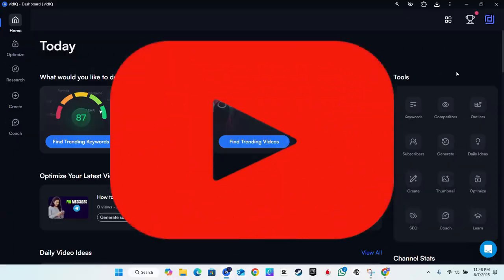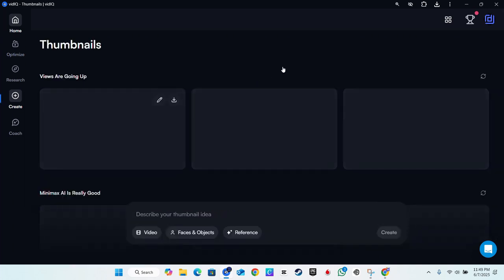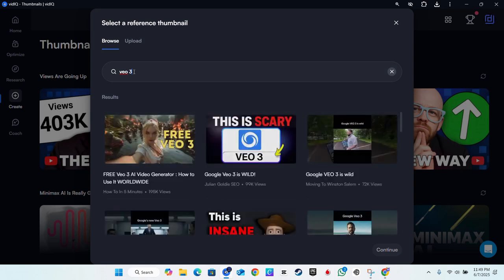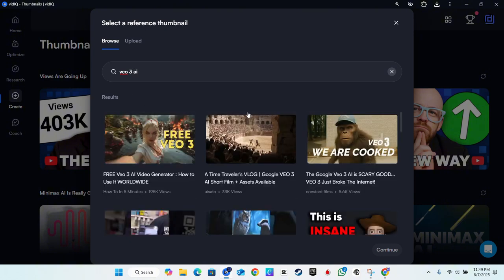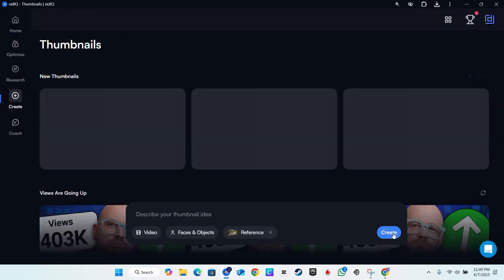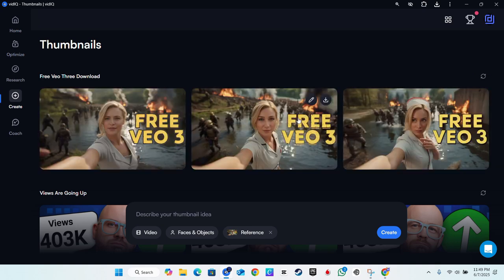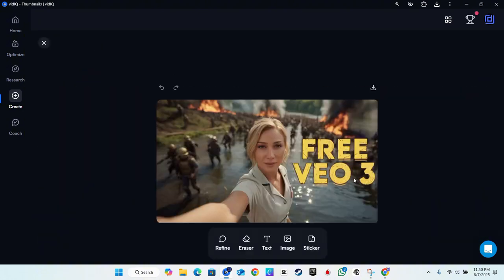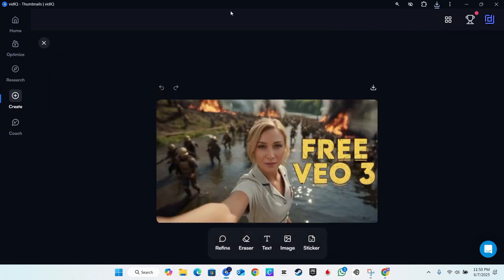CREATE VIRAL THUMBNAILS LIKE A PRO WITH VIDIQ!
Want to know the secret to creating viral thumbnails that grab attention and drive massive traffic to your YouTube videos? In this video, we're teaming up with VidIQ to show you how to create thumbnails like a pro! From eye-catching designs to clever psychology hacks, we'll cover it all. Whether you're a seasoned YouTuber or just starting out, you won't want to miss this video. So, what are you waiting for? Click the play button and get ready to take your thumbnail game to the next level!